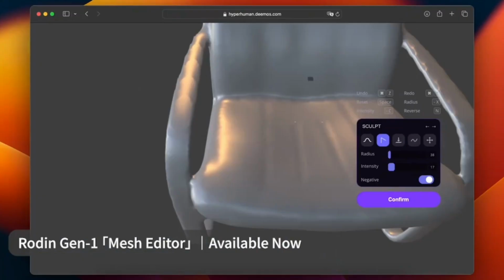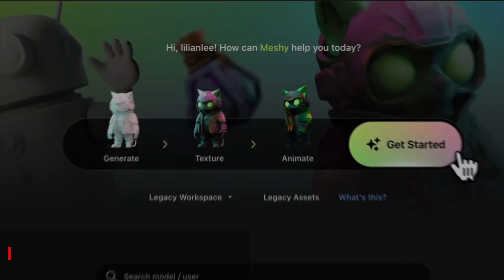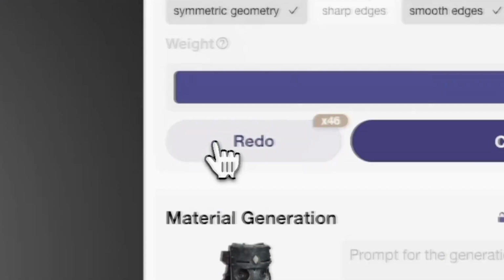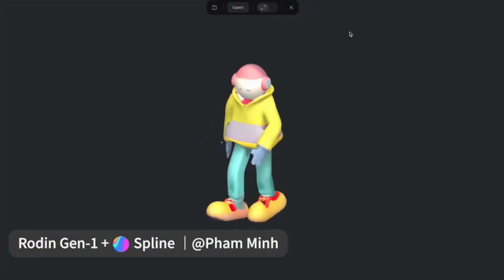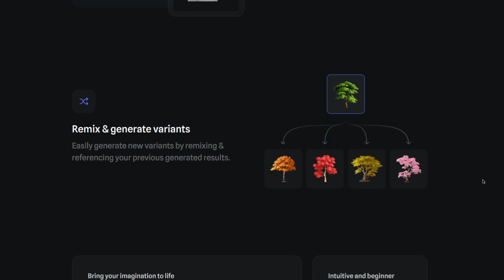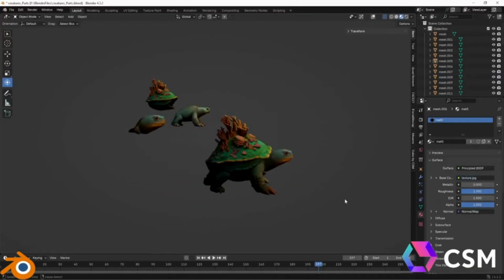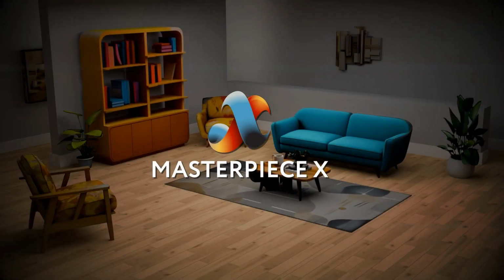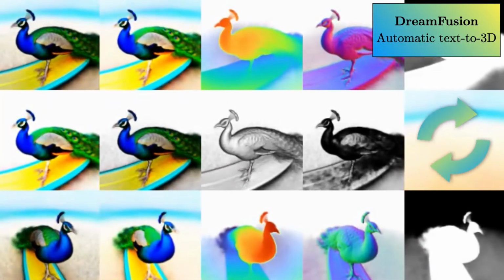Best AI tools for 3D Modeling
In this video, I explore the best AI tools for 3D modeling that can turn text or images into 3D assets. From tools like Meshy AI and Rodin AI to Spline, Masterpiece X, and more, I break down what makes each one unique. Whether you’re into realism, stylized art, or quick and easy model generation, you’ll find something that fits your workflow.

00:00 Intro
00:23 Meshy AI
01:36 Rodin AI
03:11 Spline
04:31 Csm Cube
05:52 Masterpiece X
06:37 DreamFusion